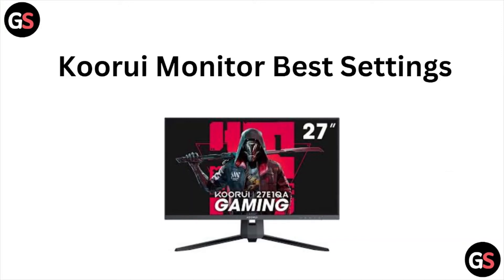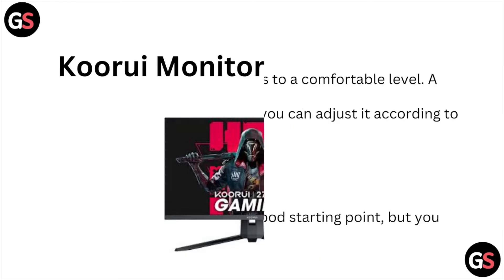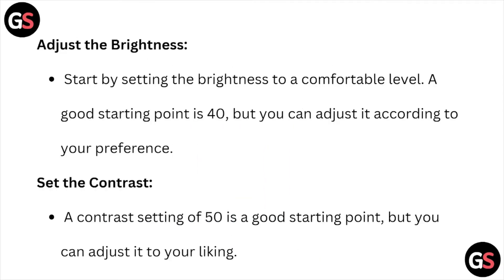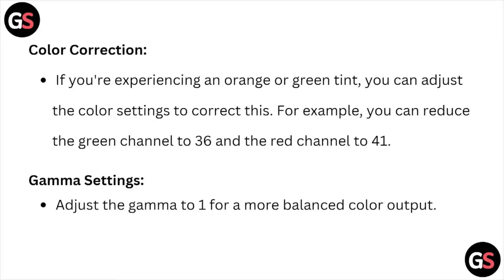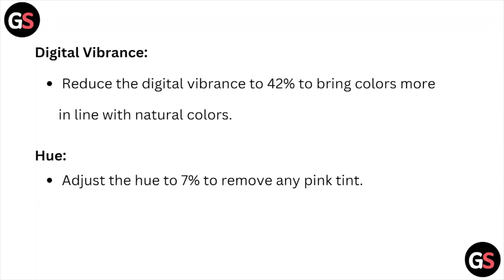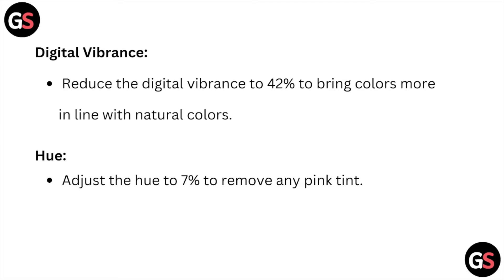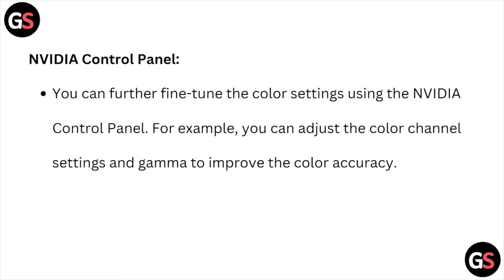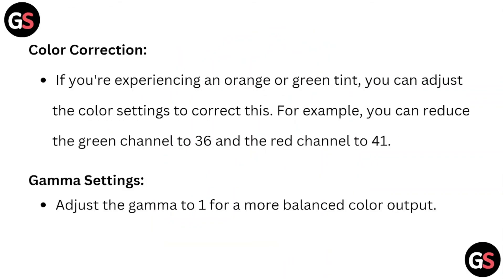Koorui Monitor Best Settings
Today, we're going to show you Koorui Monitor Best Settings.This can be helpful in various situations, such as Optimizing Koorui Monitor settings maximizes visual clarity, reduces eye strain, enhances color accuracy, and ensures an optimal viewing experience.

0:08 Koorui Monitor Best Settings